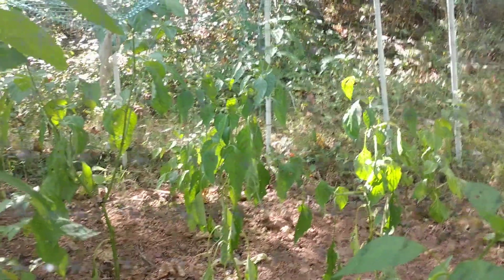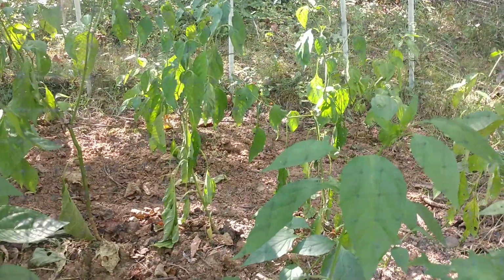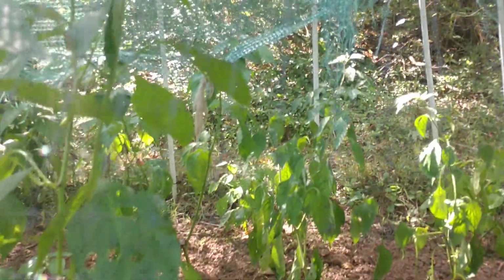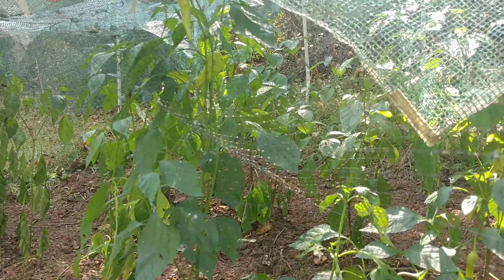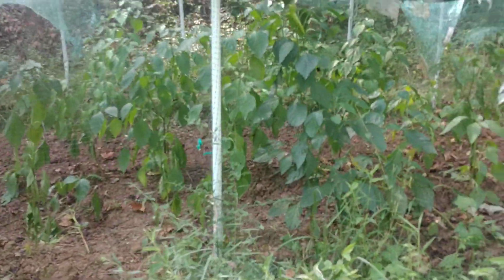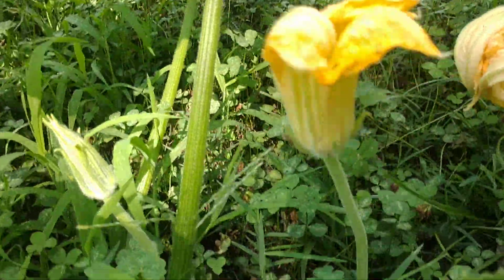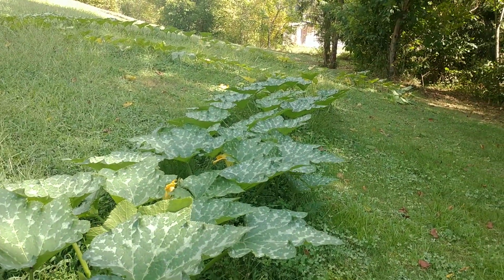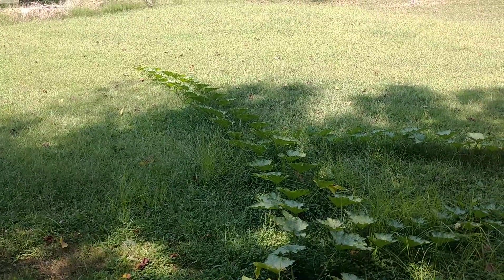Hillside peppers showing signs of stress, and we have a Pumpkin!!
Showing the stress of heat and drought on the peppers. Also, bonus footage of my Seminole pumpkin that's going strong.